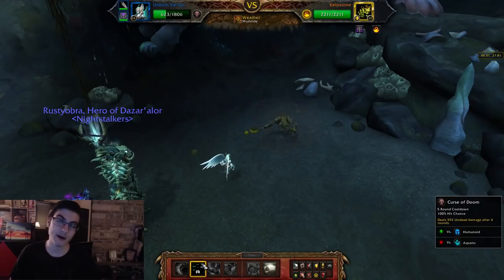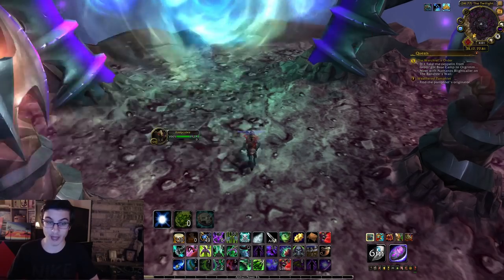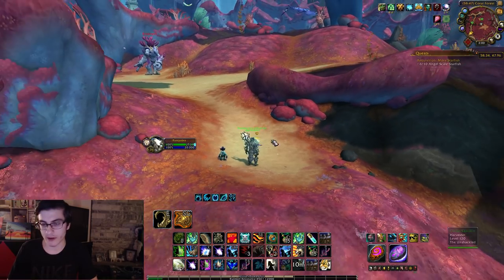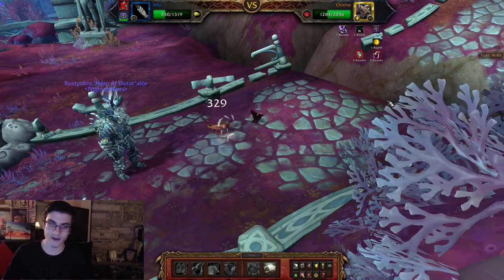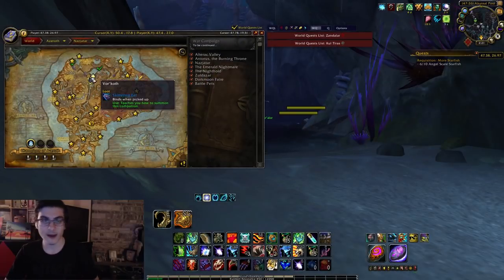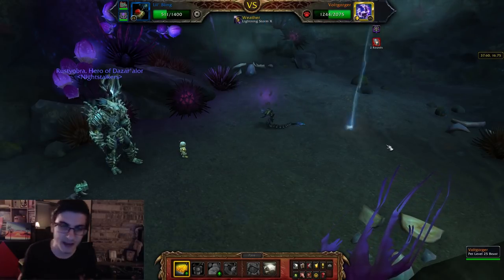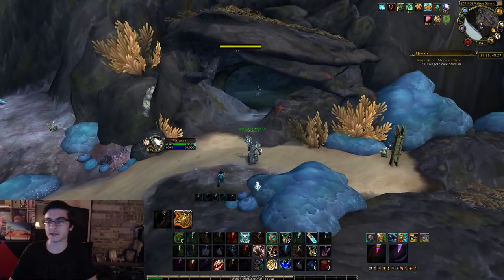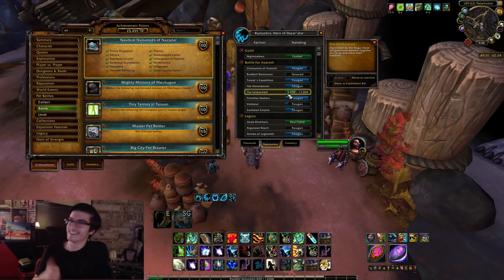How to Get Quick Rep In Nazjatar and Defeat All Legendary Nazjatar Pet Battles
The Legendary pets of Nazjatar are a good source of reputation. Every time you defeat one you get a quest which awards 250 rep for a total of 3000 reputation for The Unshackeled or The Waveblade Ankoan which will help you unlock flying quick. TIMESTAMPS BELOW!

Elderspawn of Nalaada- 3:05
Pearlhusk Crawler- 4:05
Silence- 5:14
Chomp- 6:15
Frenzied Knifefang- 7:04
Mindshackle- 7:53
Kelpstone- 8:55
Shadowspike Lurker- 10:09
Voltgorger- 11:07
Prince Wiggletail- 11:44
Giant Opaline Conch- 13:13
Ravenous Scalespawn- 14:36